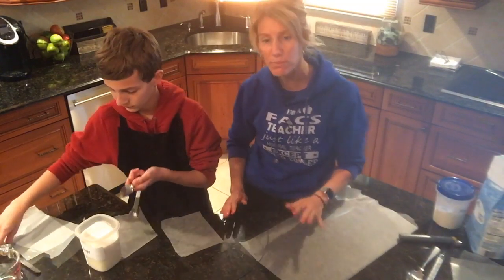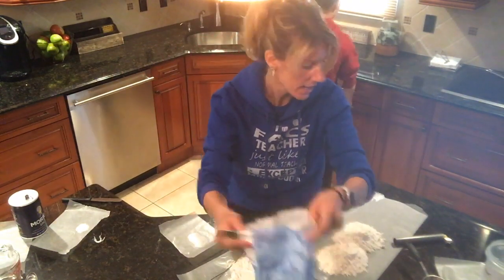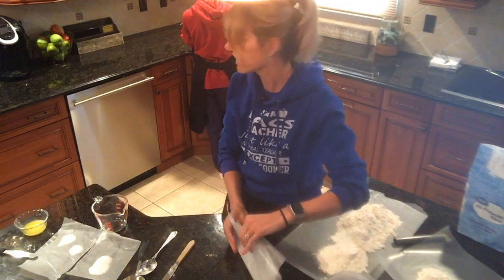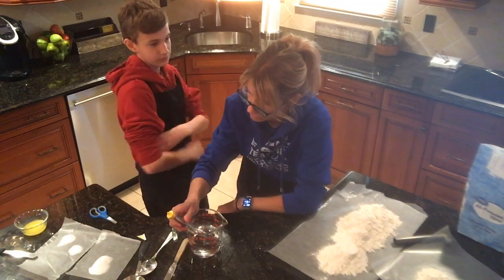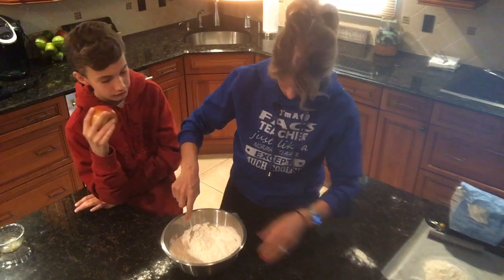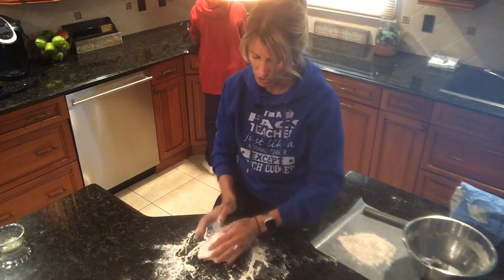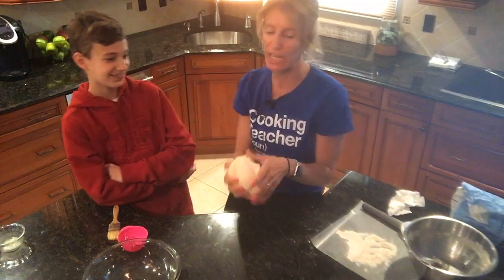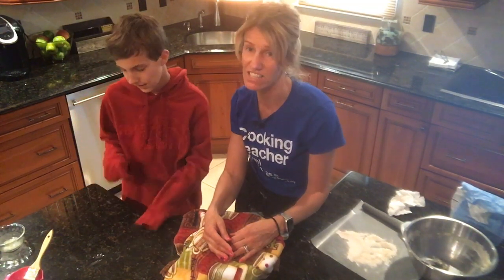Part 1 Pretzels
Mrs. Sauer's Perfect Pretzels -Measuring, mixing and kneading the Pretzel dough.